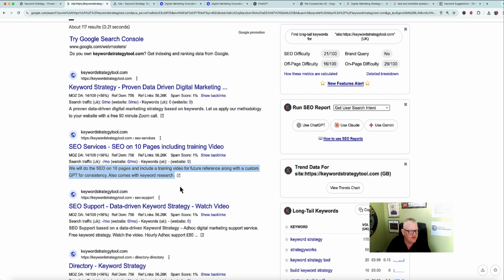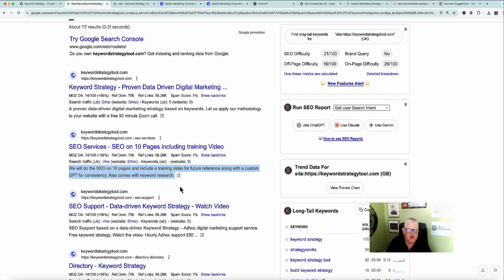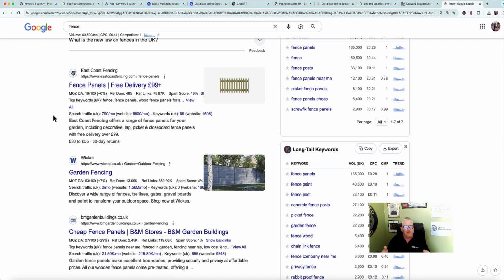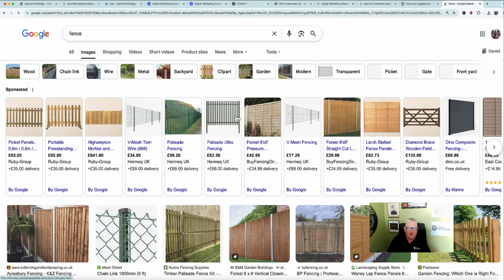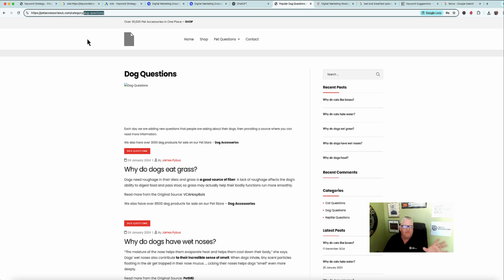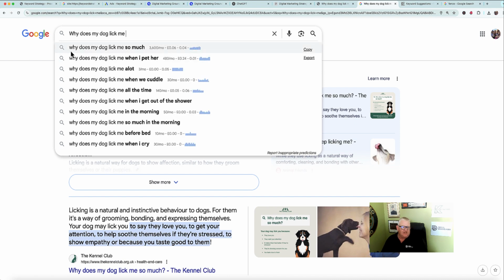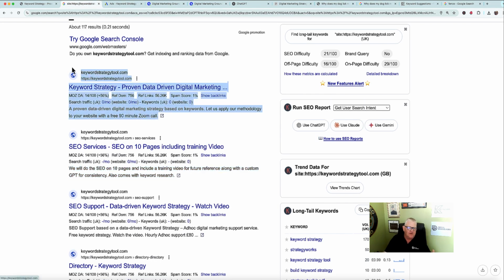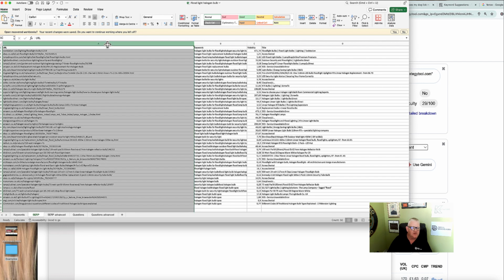Kostenloses 60-minütiges Video, das die Strategie zeigt Teil 4 - James Pybus